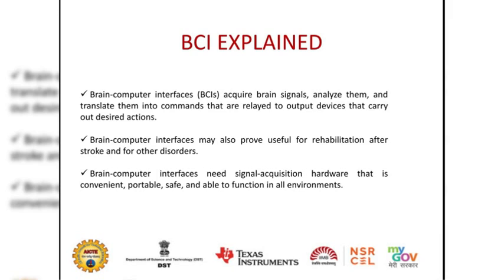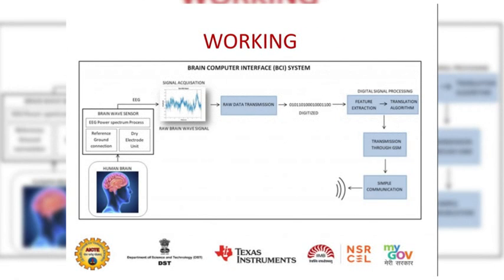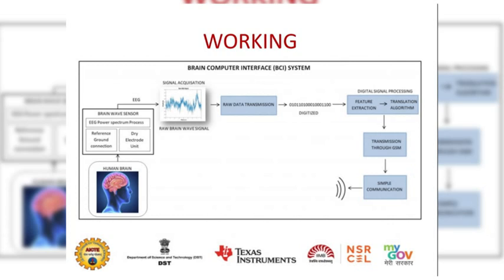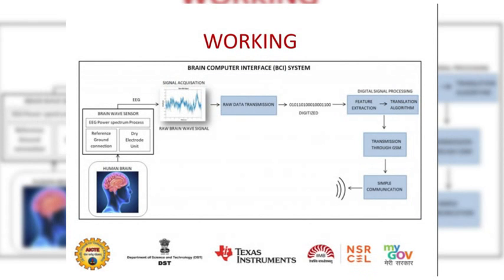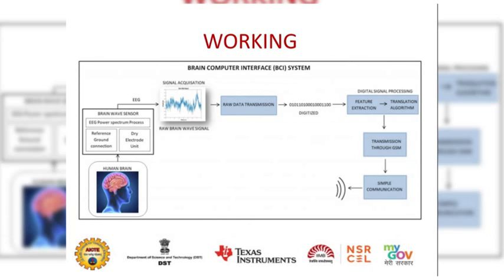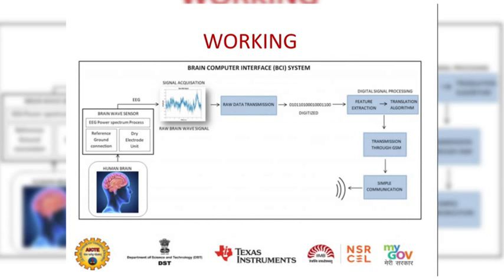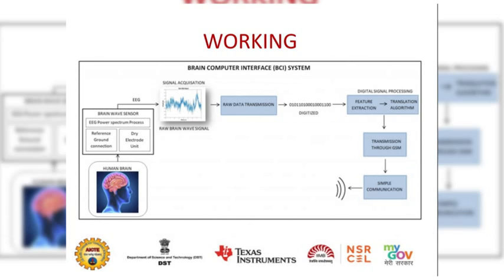IICDC 2019 - 1522463 Semi Final Submission - Technical Interim 1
DST & Texas Instruments India Innovation Challenge Design Contest 2019

Texas Instruments in collaboration with Department of Science and Technology (DST)